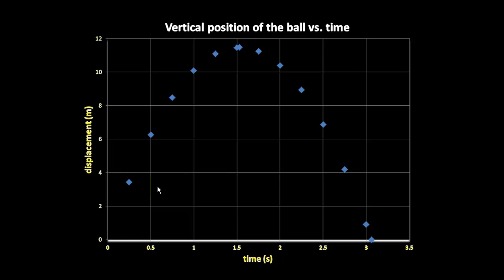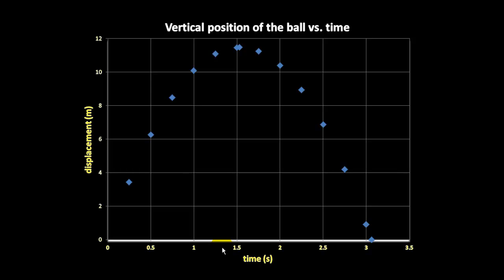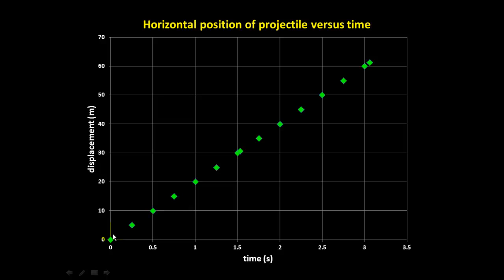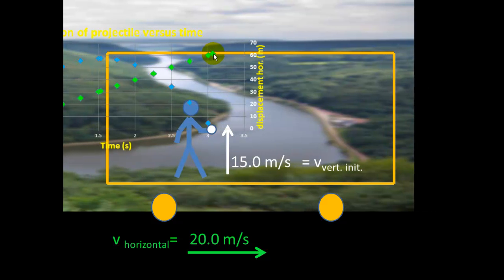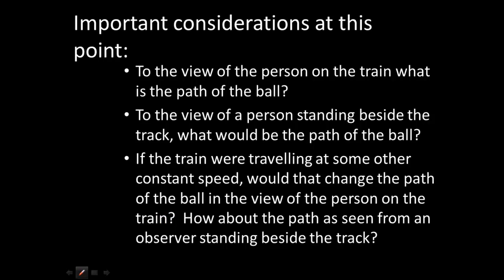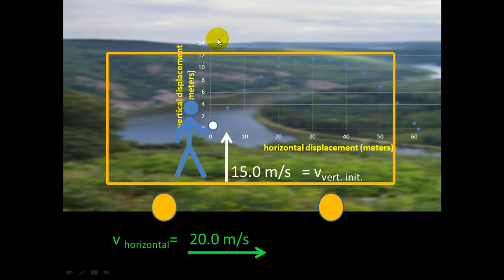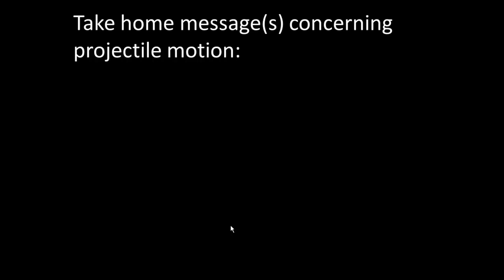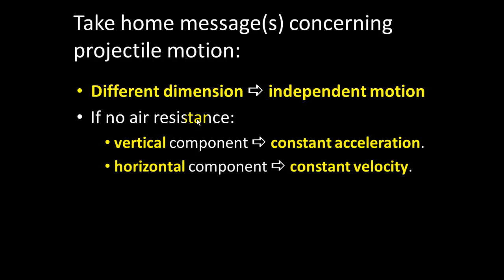Intro to projectile motionPart C pptx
Continuation from part B - introduction to the basic concepts of projectile motion